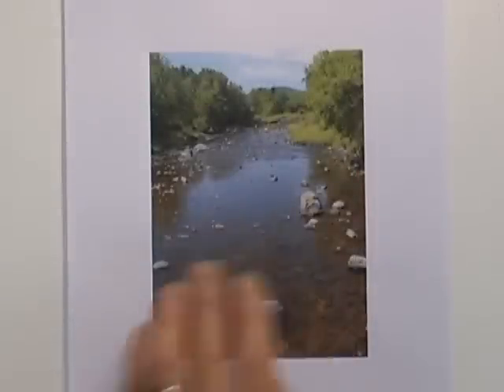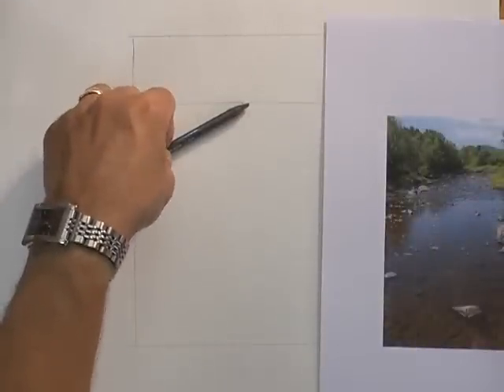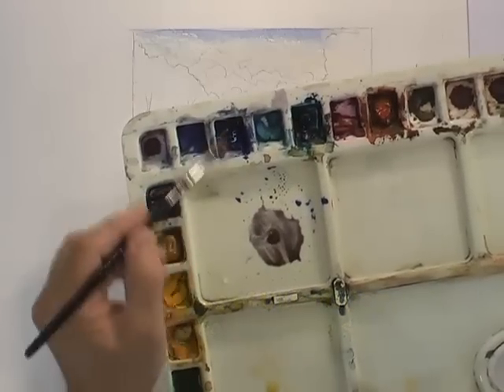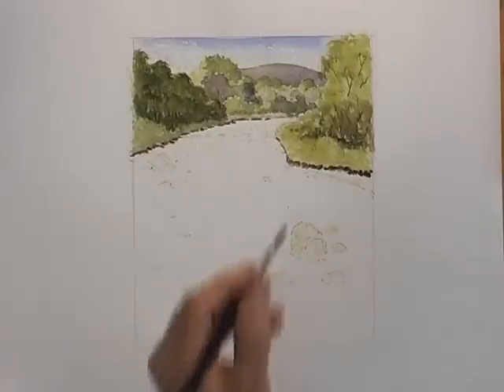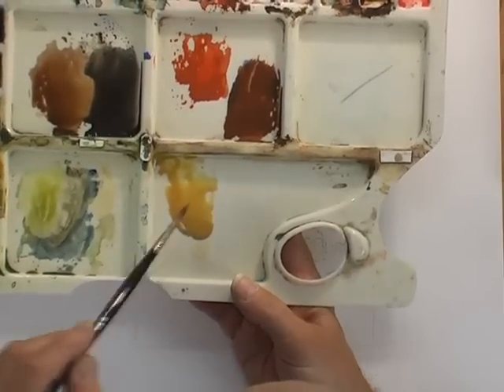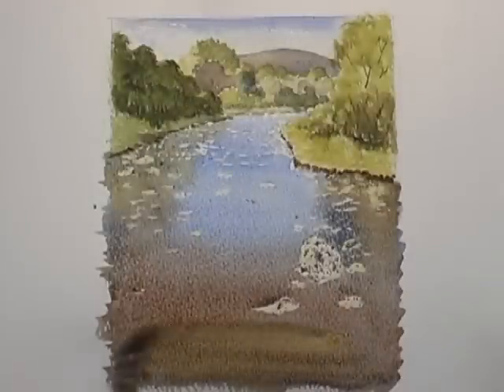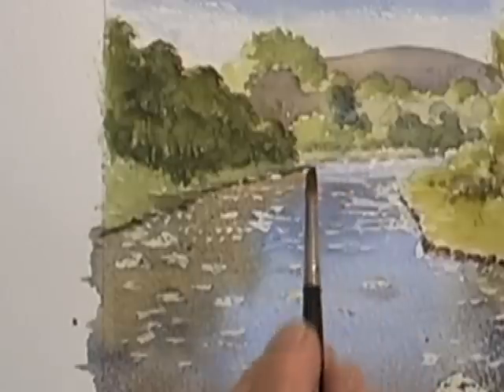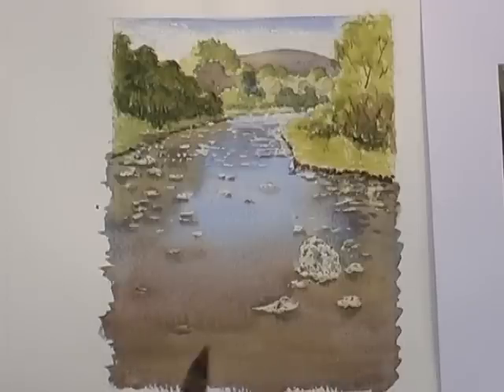Watercolour Water Lesson - Rocks Under Water (Part 1)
In this lesson, on painting water in watercolour, I cover how to paint rocks under water.